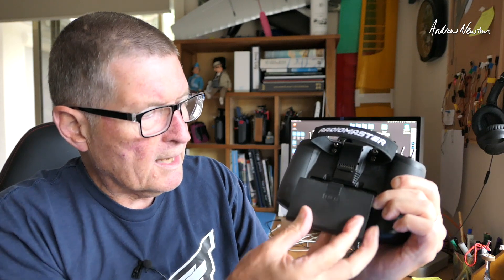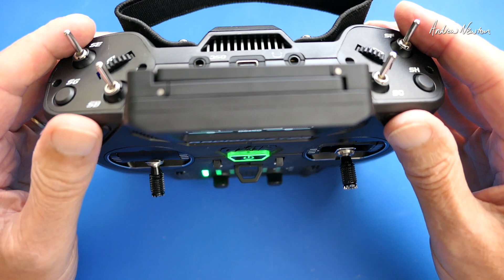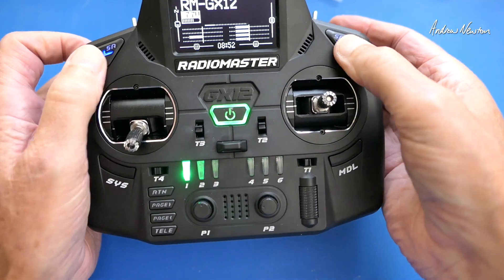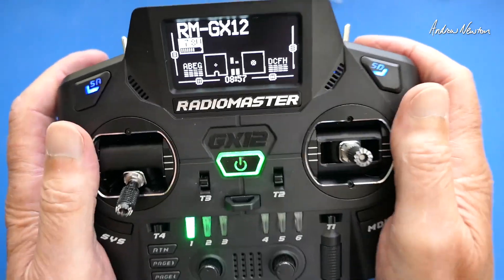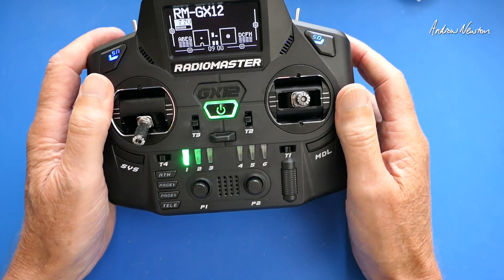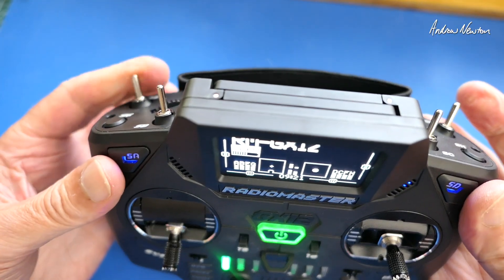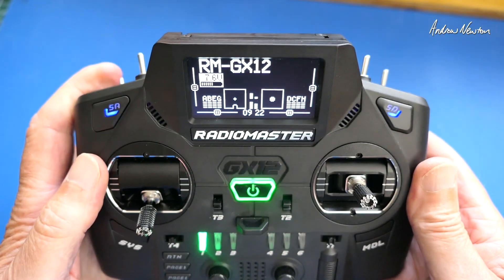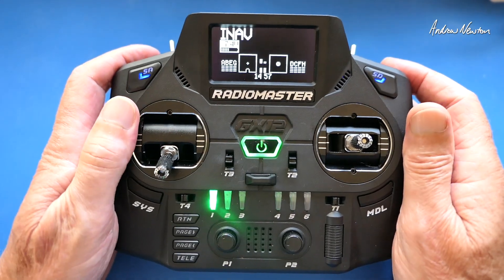Radiomaster GX12 Review and Switch Swap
Radiomaster GX12 2.4GHz and 900MHz Crossband GemX 1W ELRS transmitter.